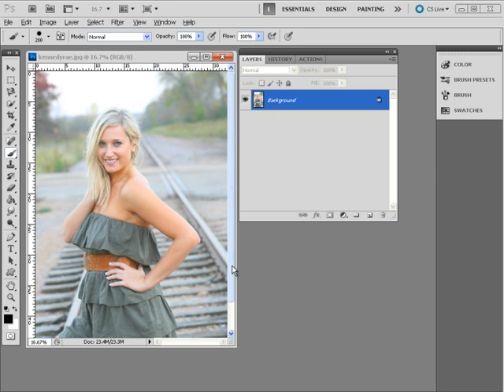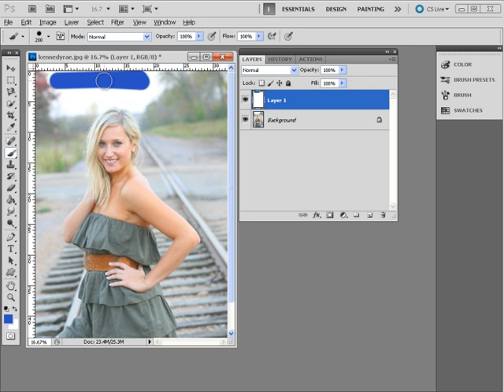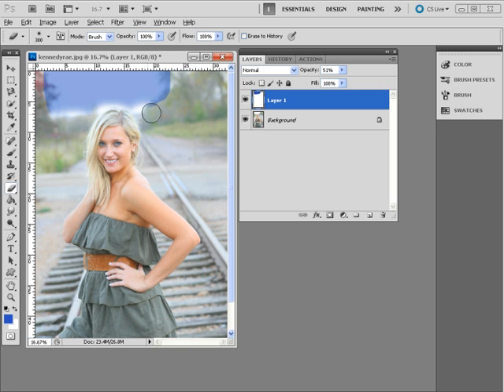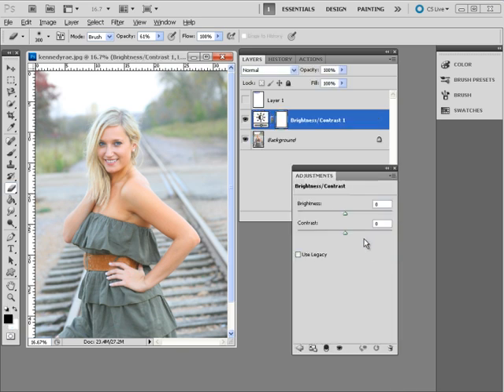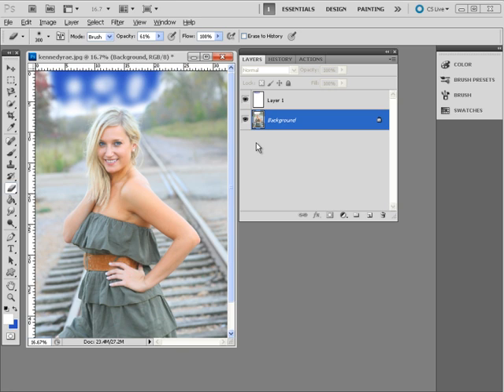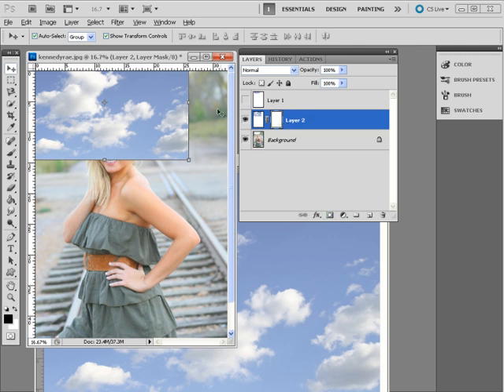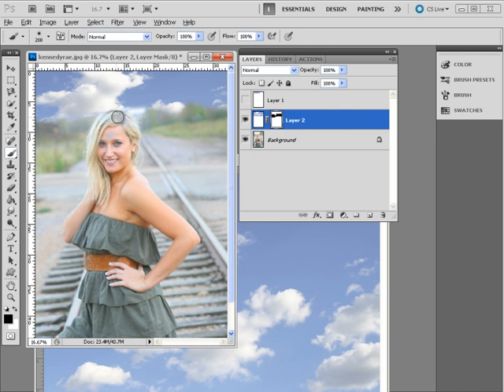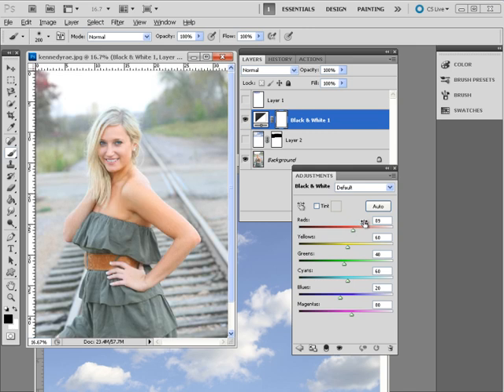Layers and layer masks demo for Photoshop CS5 and other versions too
Riverside Photo explains what Photoshop Layers and Layer Masks are. Get the full video and other videos at my website!